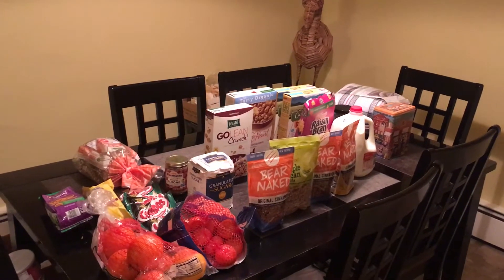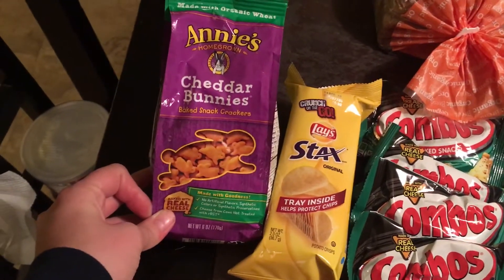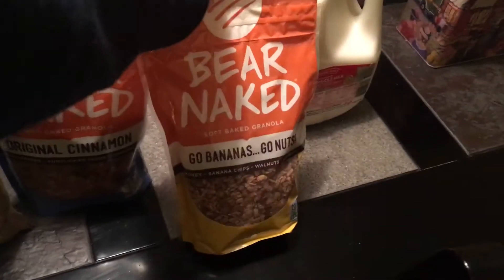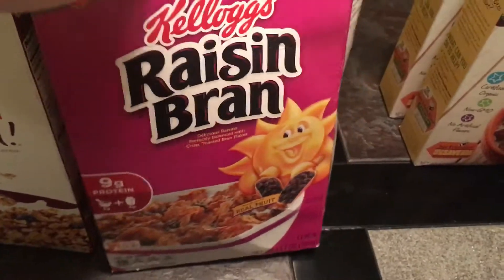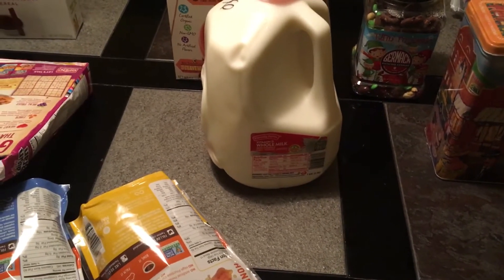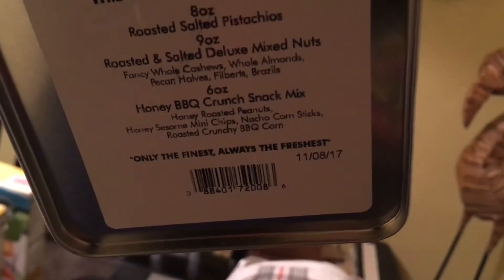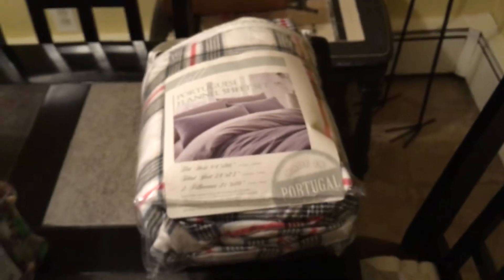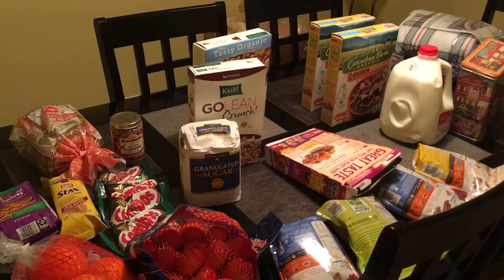Cereal and Milk! Dumpster dive score!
Stocked up on some more free dumpster dive goodies today. I hope you guys enjoy.